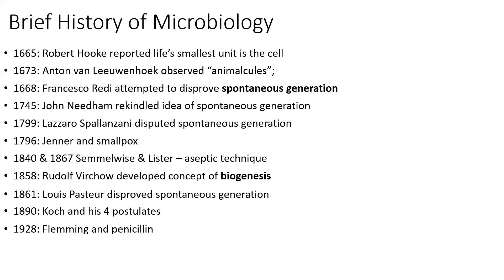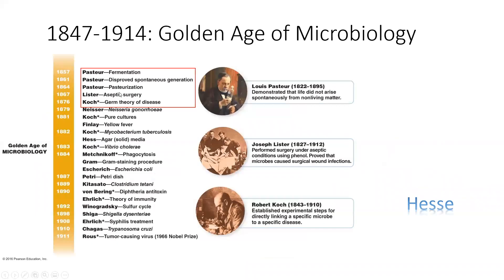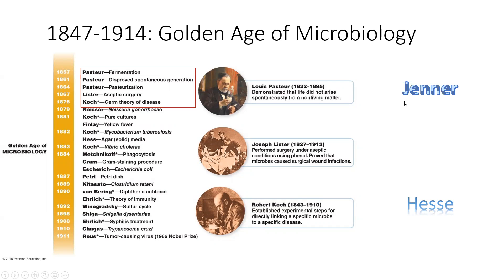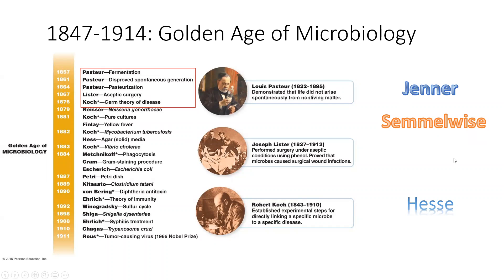A Brief History of Microbiology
This video highlights some of the major contributions to the field of microbiology.